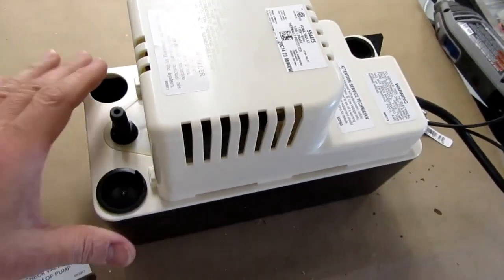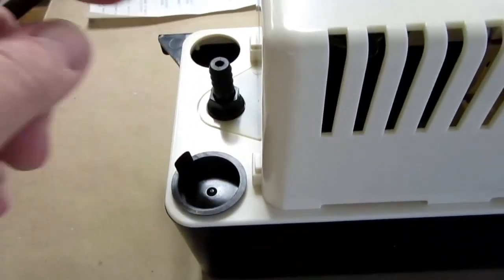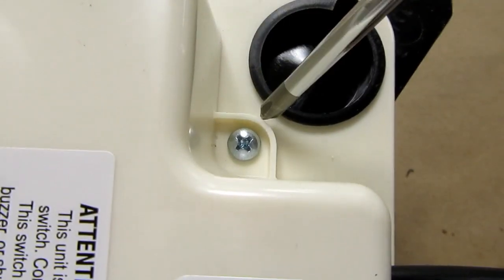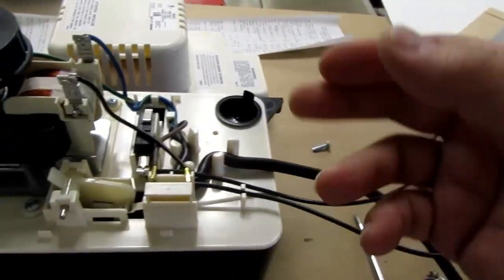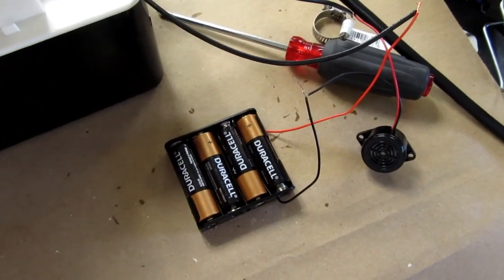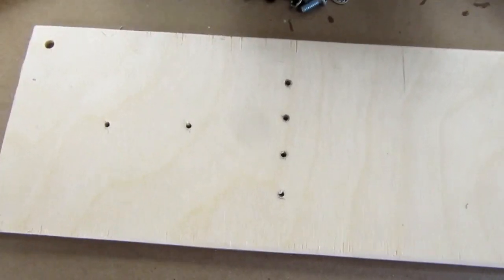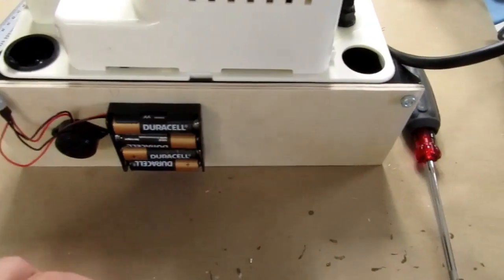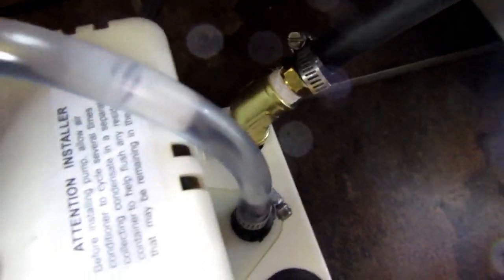Little Giant Automatic Condensate Removal Pump VCMA-ULST (554415)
In this video, I describe the entire "Little Giant" VCMA series of Automatic Condensate Removal Pumps, including the VCMA-15 and VCMA-20 sub-series. Then I give an in-depth overview and description of the popular VCMA-ULST (554415) model, which is an "Amazon's Choice" model. I take special note of the variations within these two series, so when you go shopping, you can understand the subtle differences denoted by the suffix letters at the ends of the part number.

Finally, I describe how I rigged a model VCMA-ULST (554415) pump to empty a conventional portable dehumidifier in the basement of a relative's house, and what I learned from that experience.